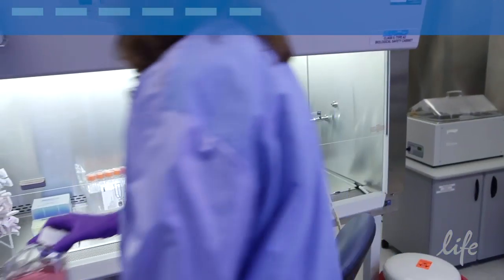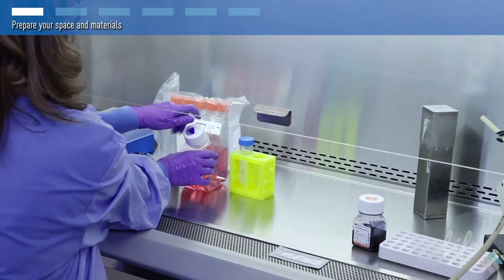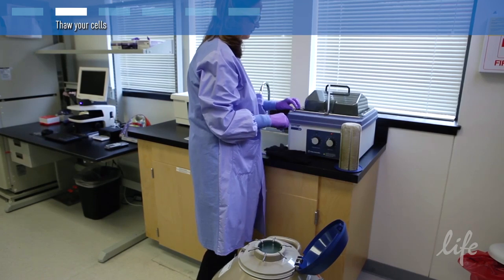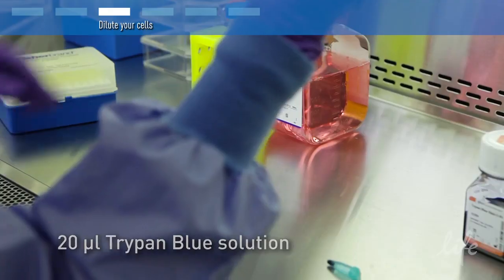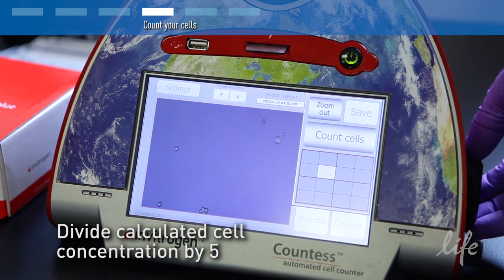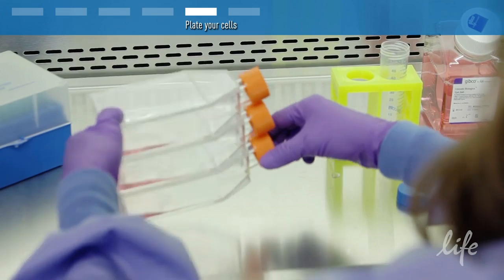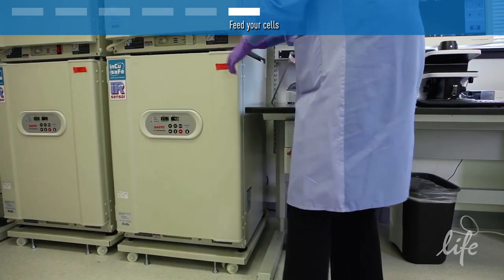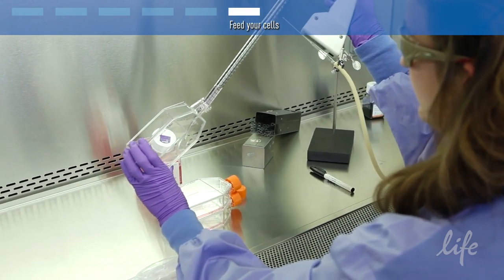How to thaw and plate primary cells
This video shows you the tips and tricks that Life Technologies' experts use to successfully thaw and plate any vial of Gibco® primary cells, and watching it will help you get the most from every vial of primary cells you purchase from us.